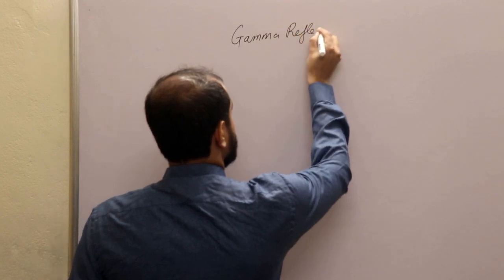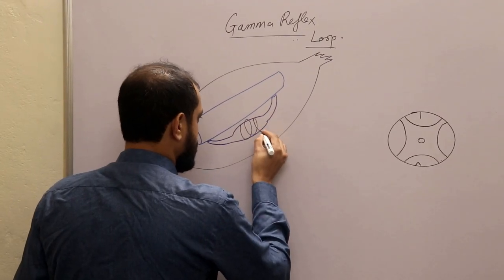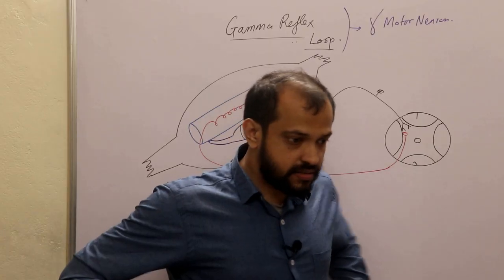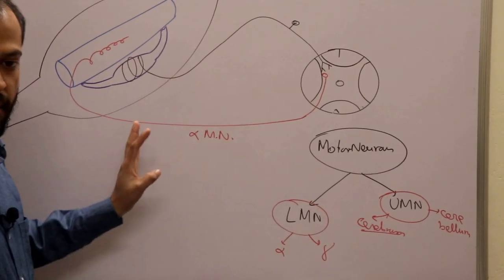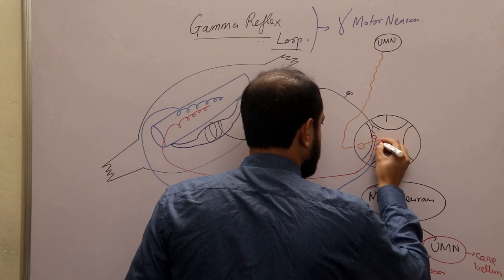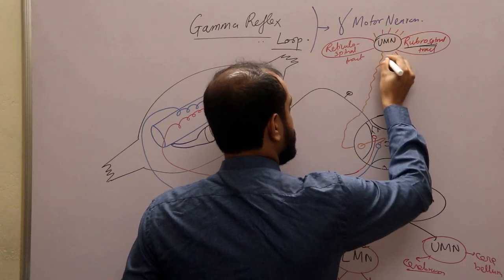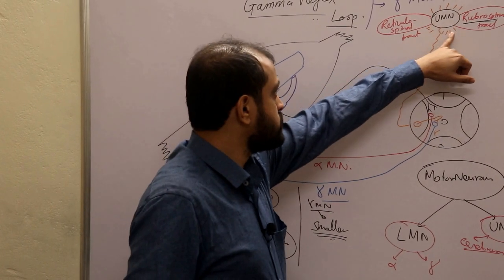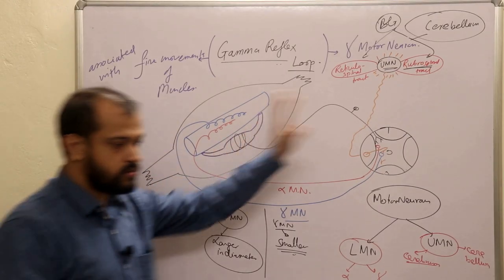Gamma reflex loop in 6 minutes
The gamma reflex loop refines our fine movements. This helps in the adjustments of fine movements of our body and works together with alpha motor neurons.